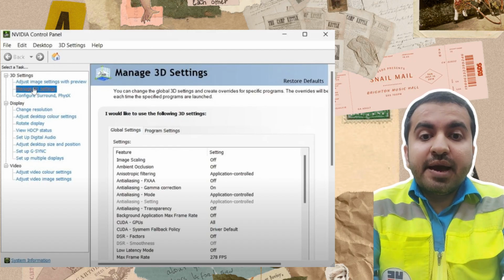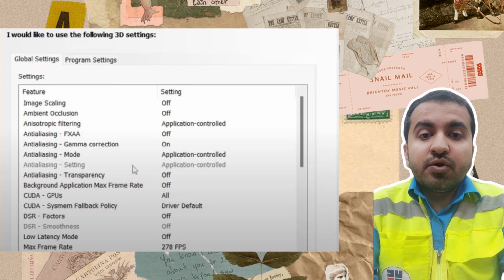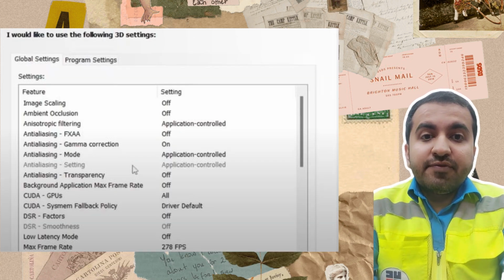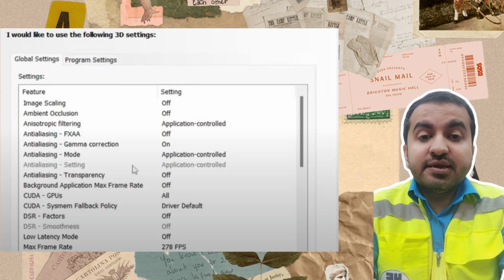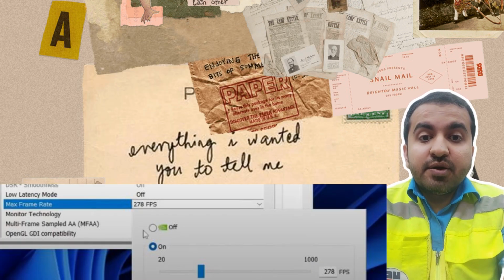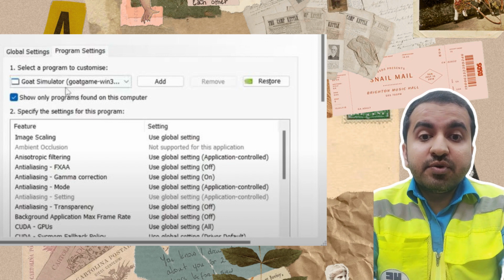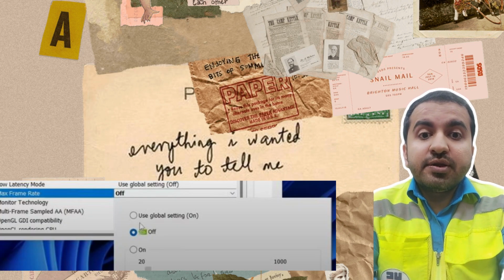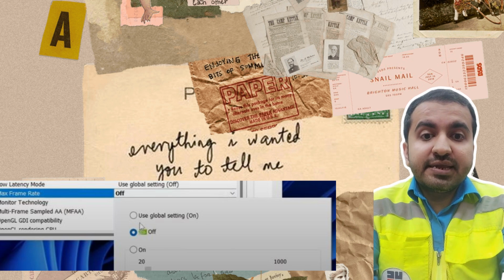Limit FPS WITH EASE Using NVIDIA Control Panel!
Learn how to limit FPS with ease using NVIDIA Control Panel! Are you tired of high FPS rates consuming your system's resources? Do you want to improve your gaming performance and reduce screen tearing? In this video, we'll show you a simple and effective way to limit your frame rate using NVIDIA Control Panel. This method is easy to follow and requires no technical expertise. By limiting your FPS, you can enjoy a smoother gaming experience, reduce power consumption, and even prolong the life of your hardware. So, what are you waiting for? Watch now and take control of your FPS today!